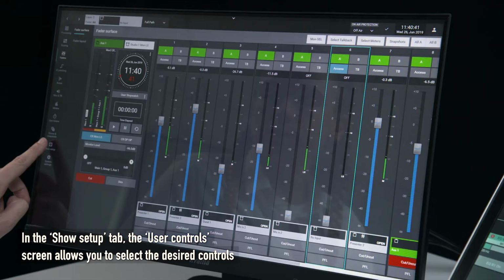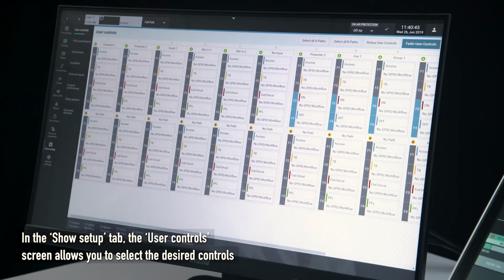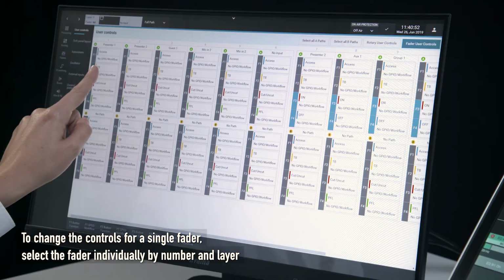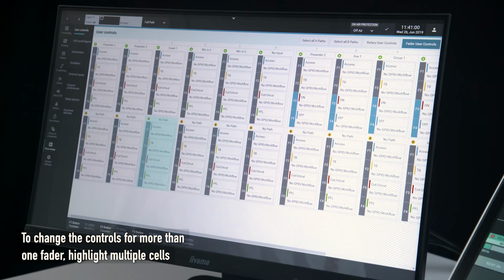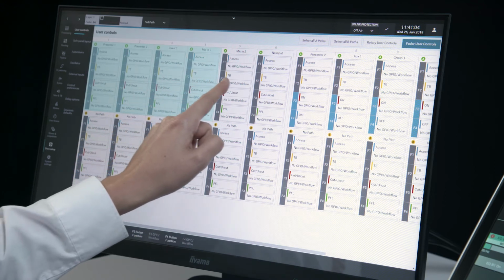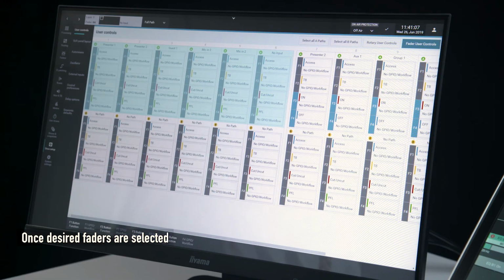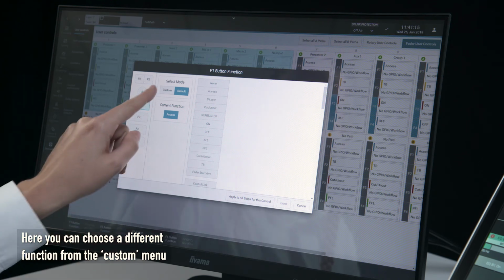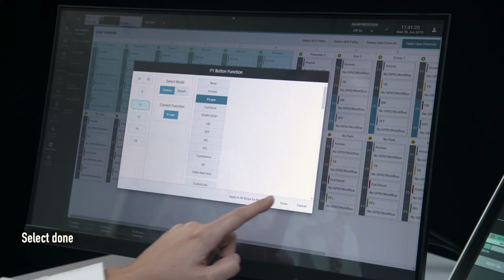Type R: Custom User Controls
Type R is a modular, expandable, IP-based mixing system from Calrec Audio. It utilises standard networking hardware and soft panels which can be tailored to operator needs. Learn more about how to create custom user controls on the fly on Calrec's Type R mixing system.